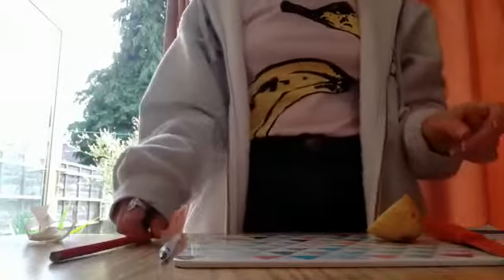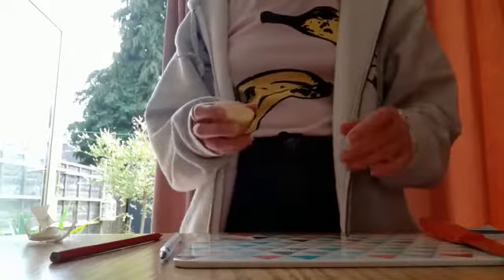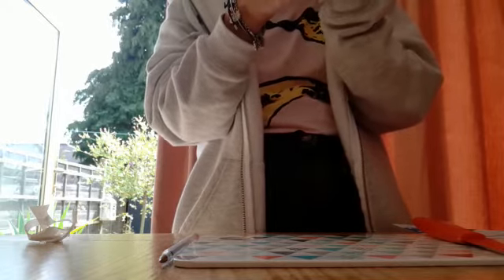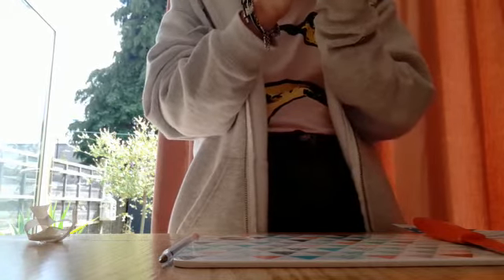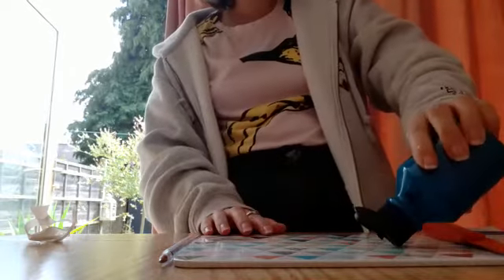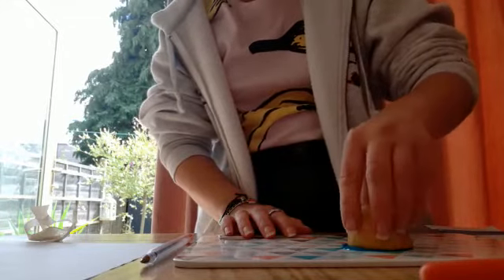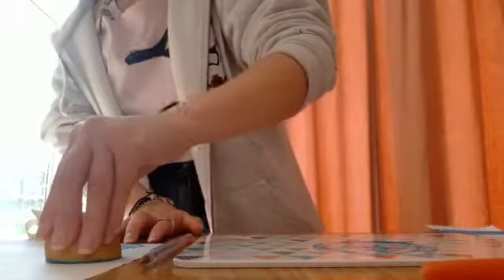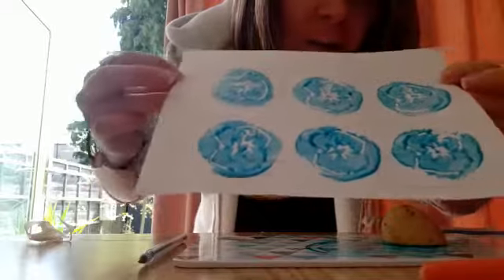Potato print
Video from Vespa Falcon